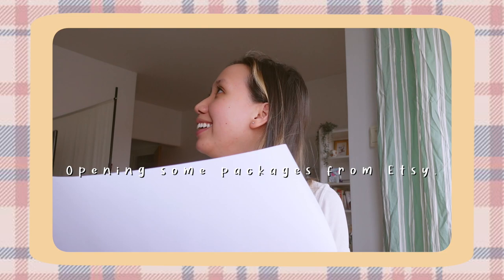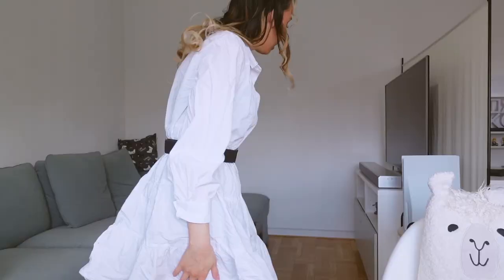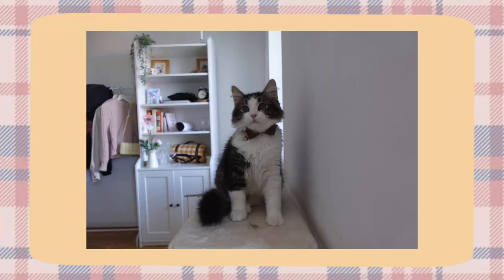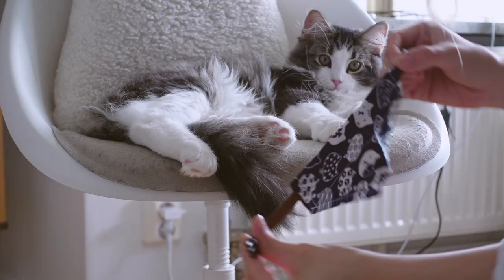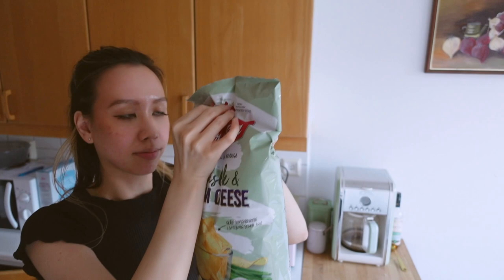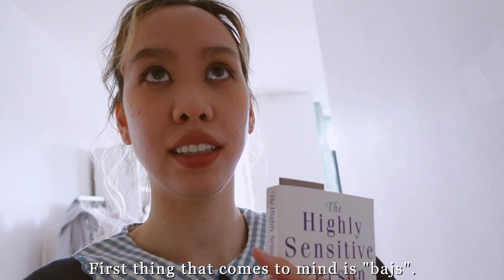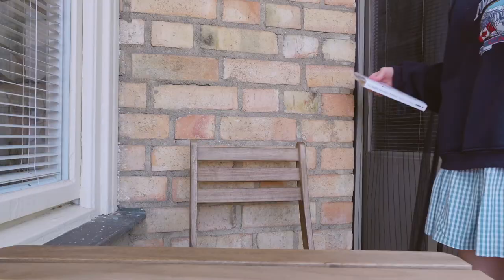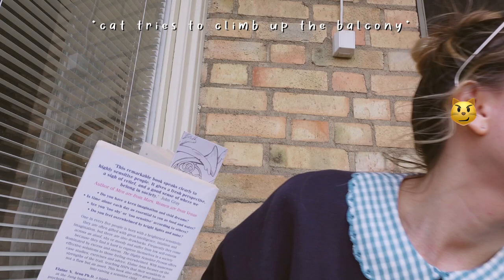🇨🇦 Canadian In Sweden 🇸🇪 (vlog) // swedish words, eurovision song contest + cat fashion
📷Instagram↠ @marybellesagard
🐥Twitter↠ @mbsagard
🤳TikTok ↠ @mbsagard
👾 Twitch ↠ @minkybelle
🛍Amazon Storefront ↠

what’s your name? marybelle
what’s your instagram? @miss.belle
✫ main camera: canon 70D*
✫ lens: Sigma 18-35mm F1.8 for Canon*
✫ mic: rode microphone*
✫ vlog camera: Sony ZV1*
 ✫  editing: Final Cut Pro
✫ recording mic: ShureSM7B*